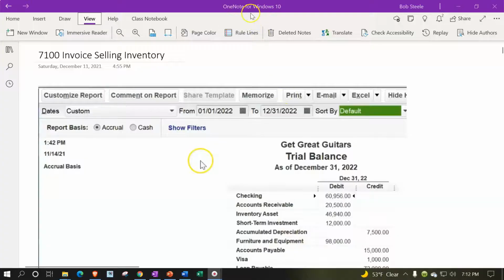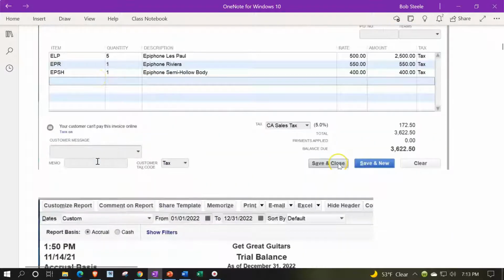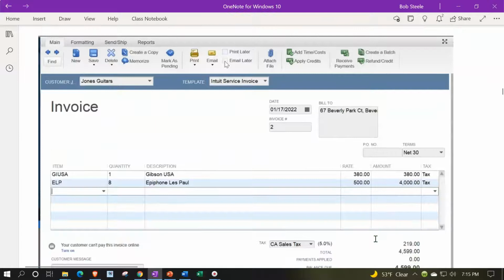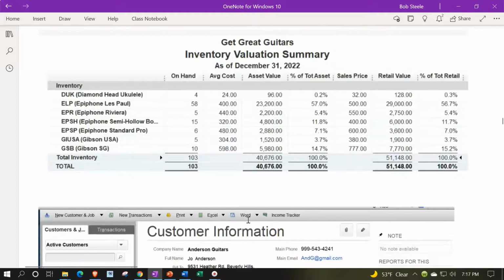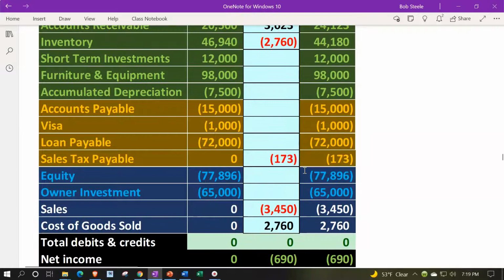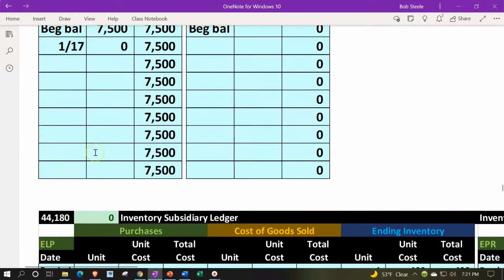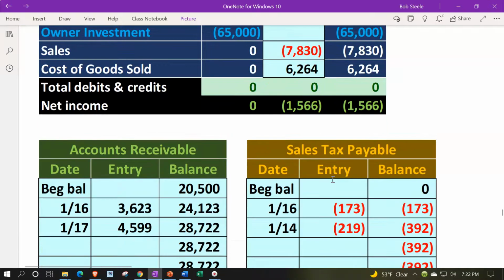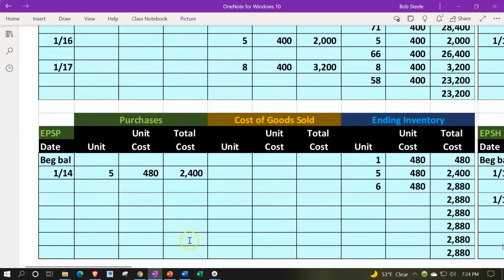Invoice Selling Inventory 7100 QuickBooks Pro Plus Desktop 2022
Invoice Selling Inventory